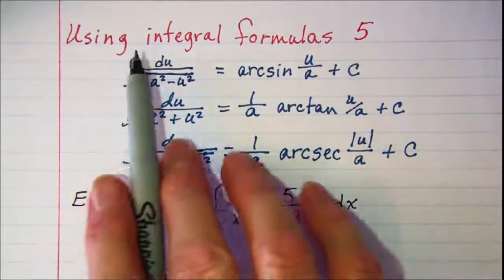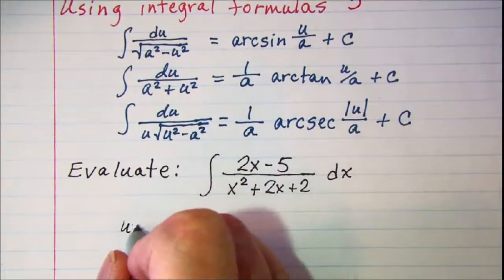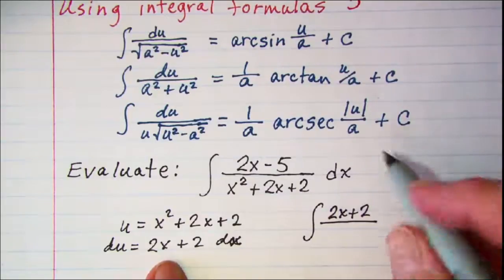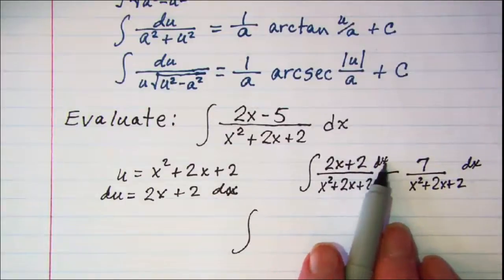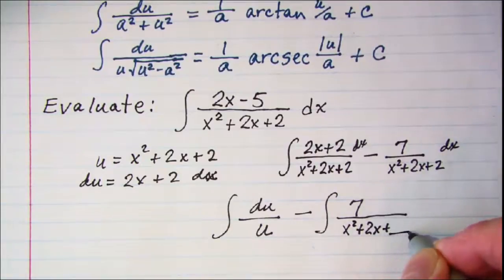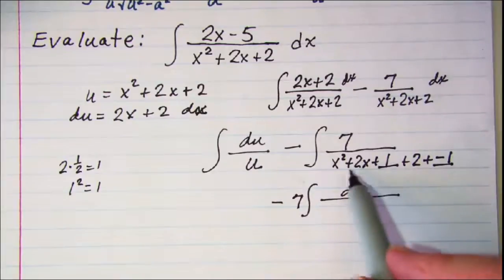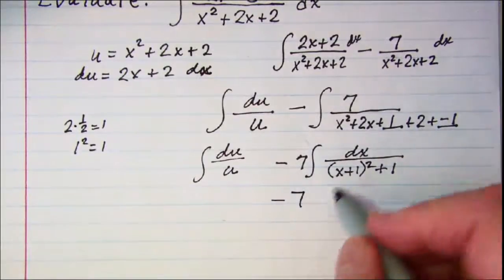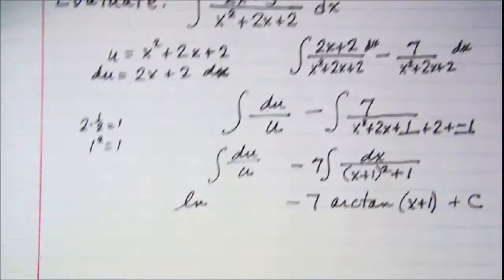Using integral formulas 5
integral results in an ln and an arctan